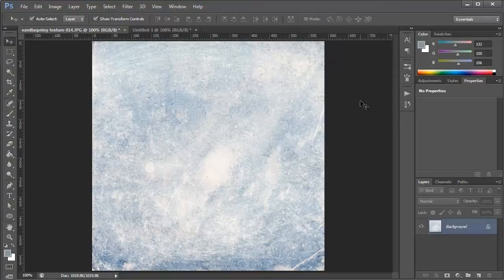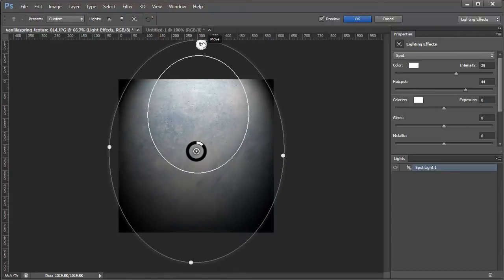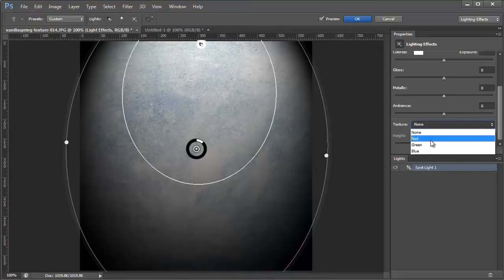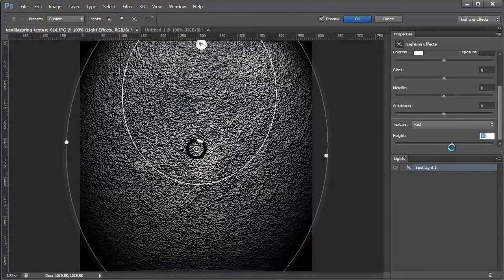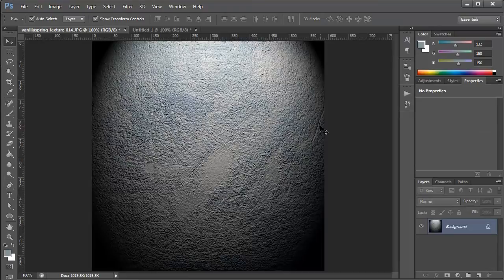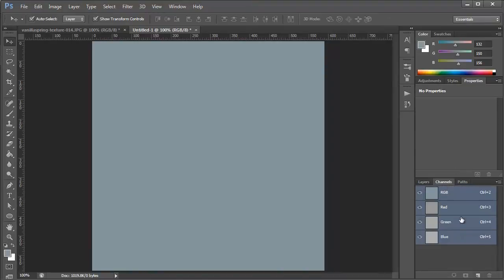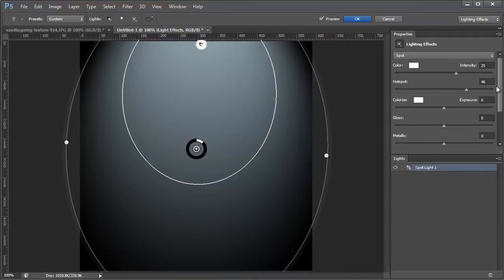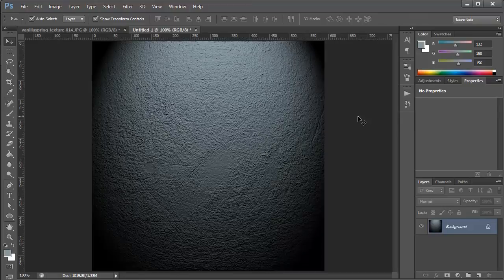How to Use Textures as Bump Maps Using Lighting Effects in Photoshop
If you're into textures and overlays, this is definitely your month. Today we've got a brand new deal provider in Vanilla Spring, and they're making a memorable first showing.

If you thought you'd seen all the high quality textures imaginable, you thought wrong.

This bundle includes 5 packs of grungy photo overlays and textures, perfect for taking your images to the next level.